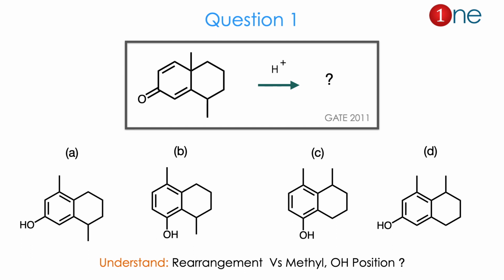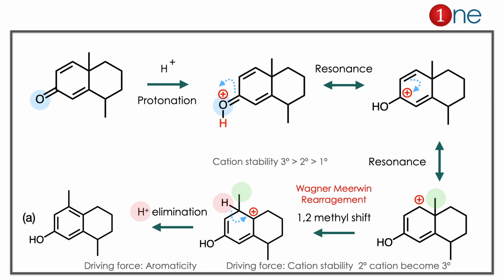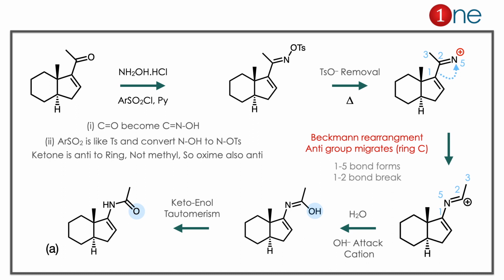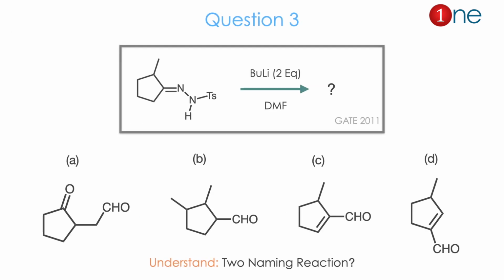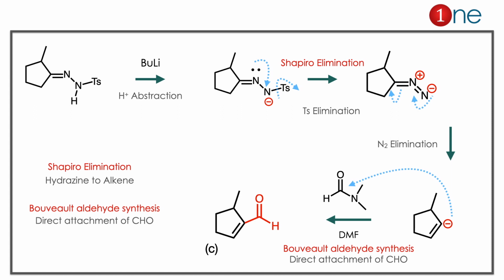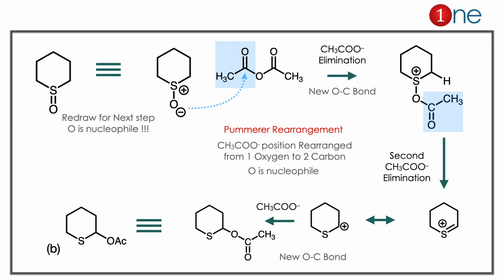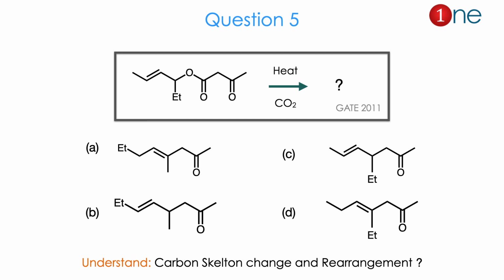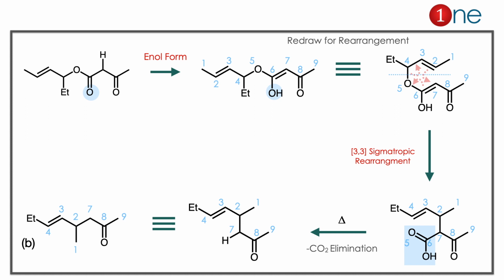100 Conversions in Organic Chemistry | Episode 102 | UGC CSIR NET GATE JAM Questions | One Chemistry